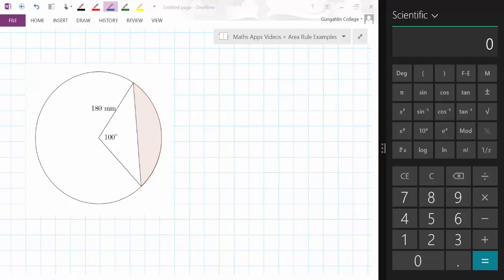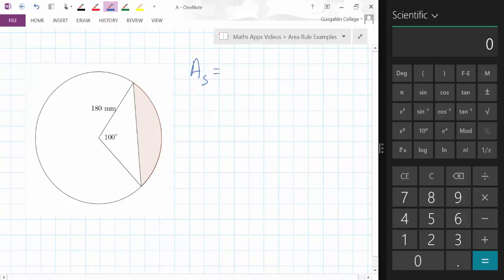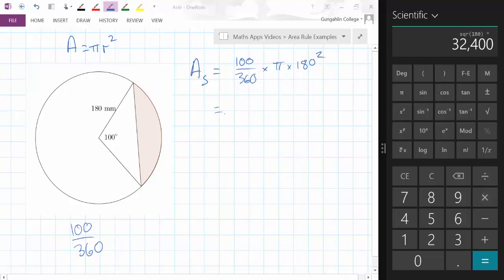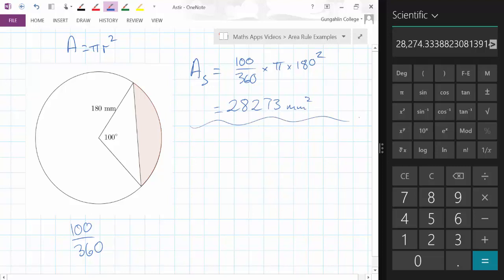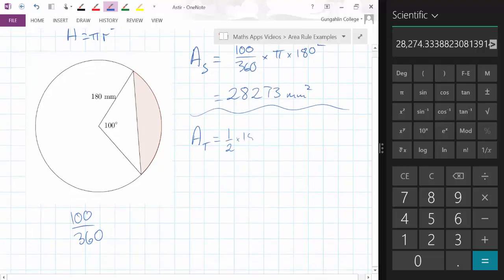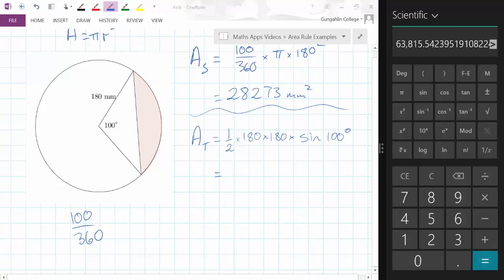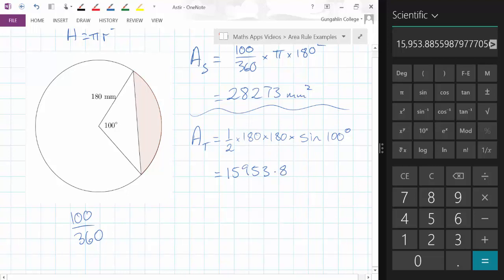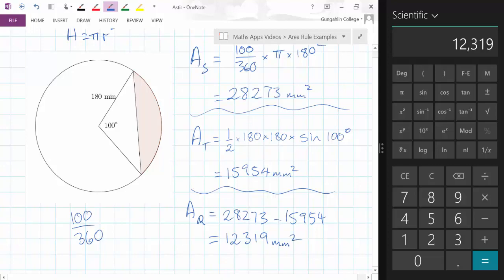Area of a Triangle Rule - Example 3 of 5